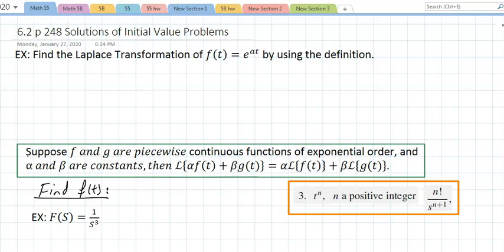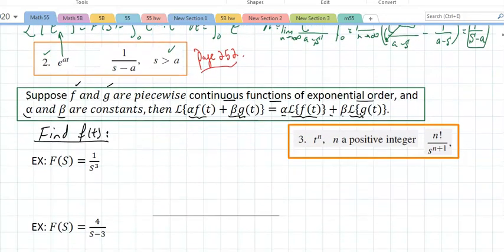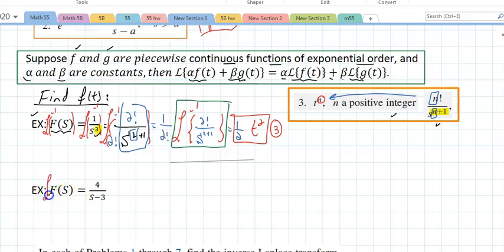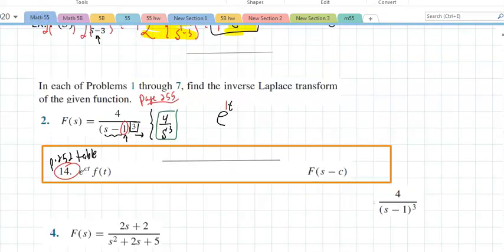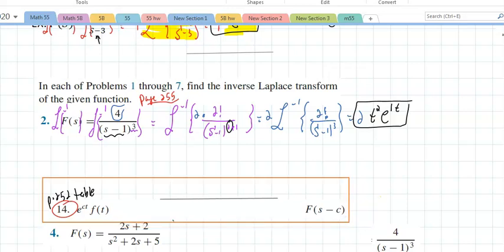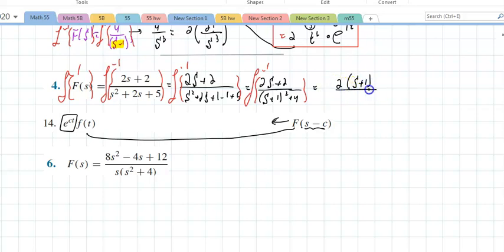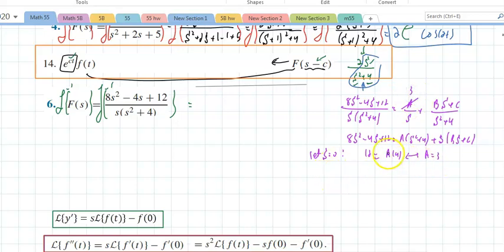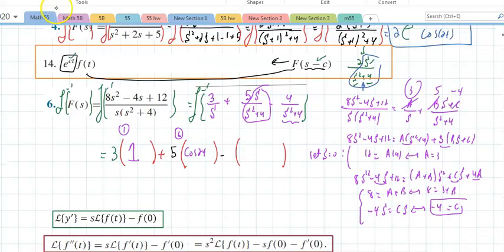Math 55 Section 6.2(1) Solutions of Initial Value Problems